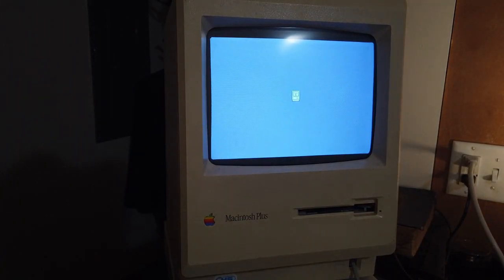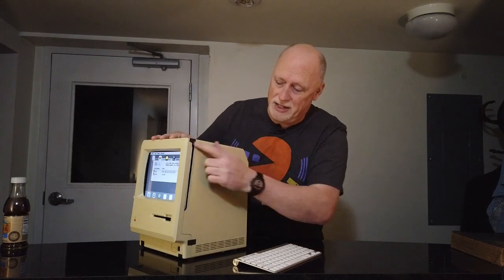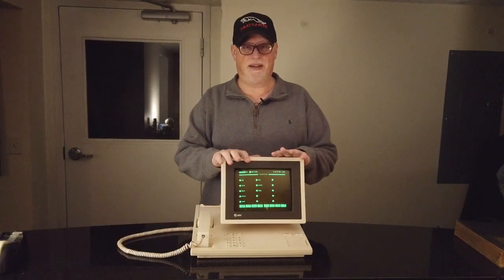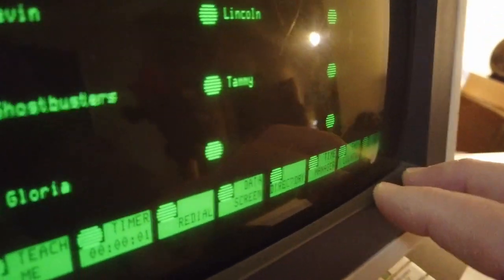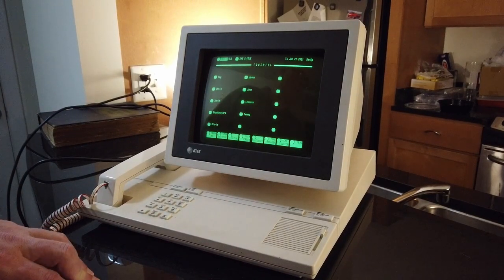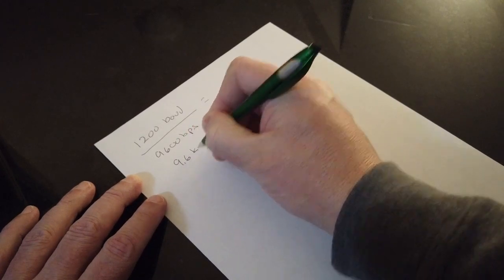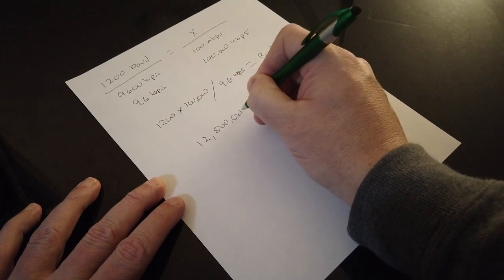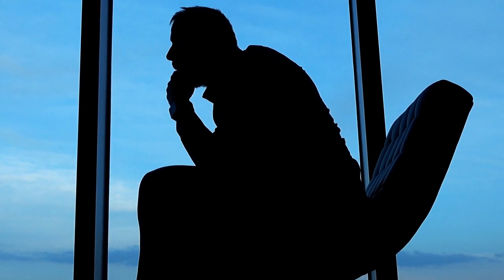A touchscreen phone from the 1980s!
Take a moment and let me show you something you probably never knew existed:  A touchscreen phone from the 80's.  Allow me to introduce the AT&T 510a!  If you like old and unusual tech or just cool things, you'll want to watch this.

The music in this video is graciously provided by Karl Casey @ White Bat Audio.